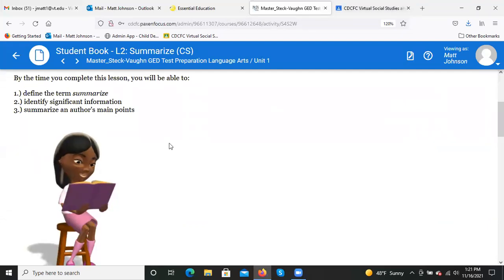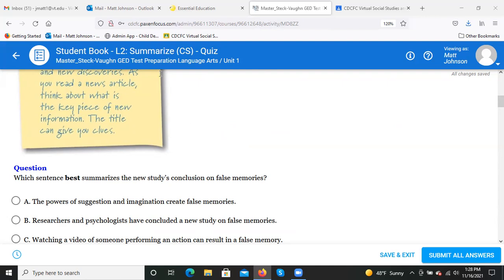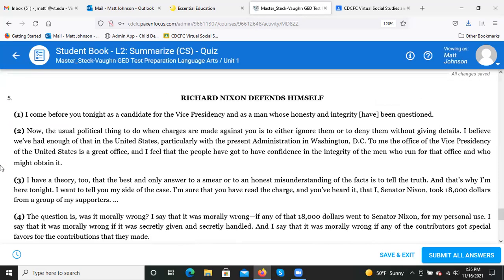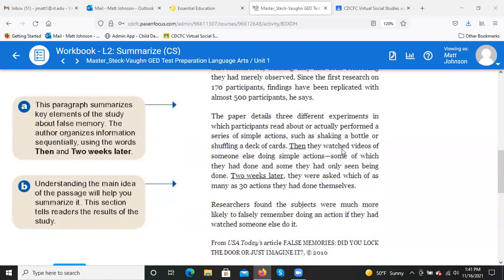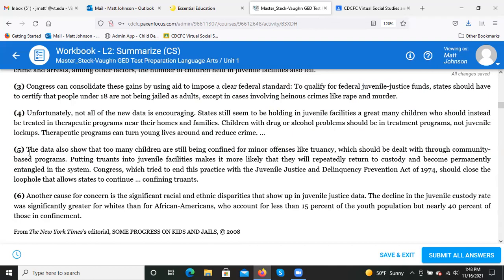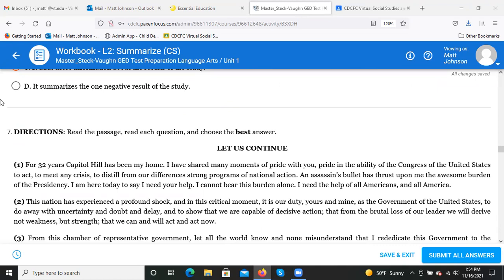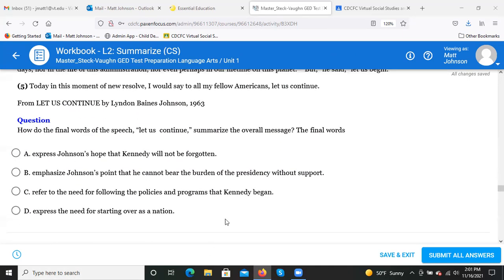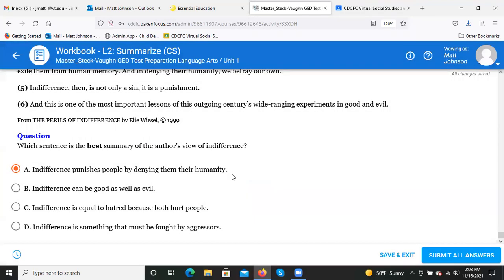Language Arts 11 16 2021: Summarize